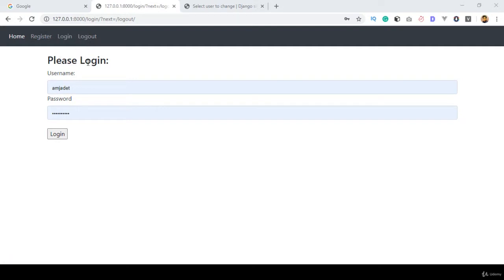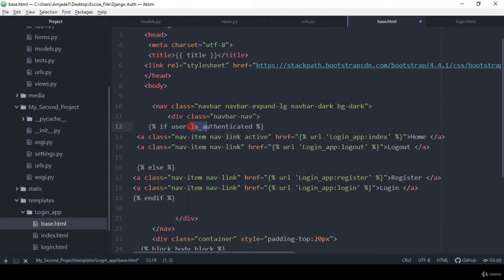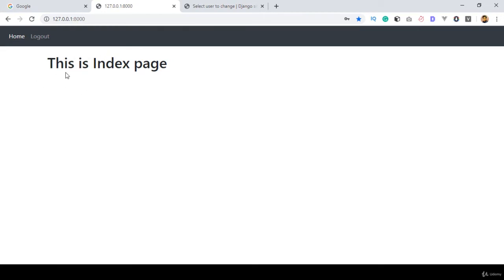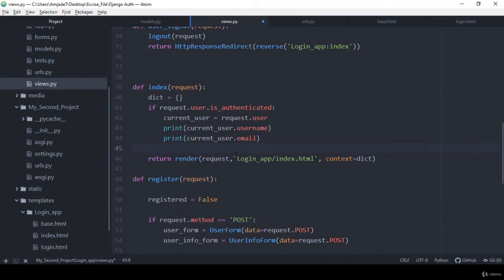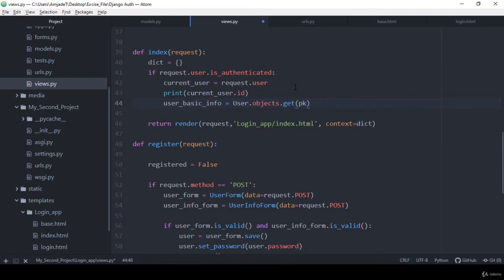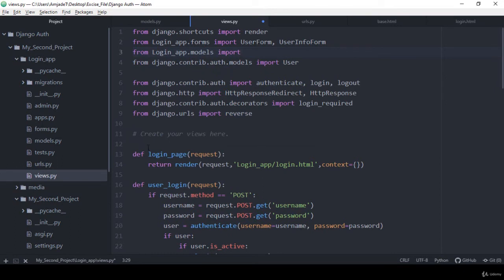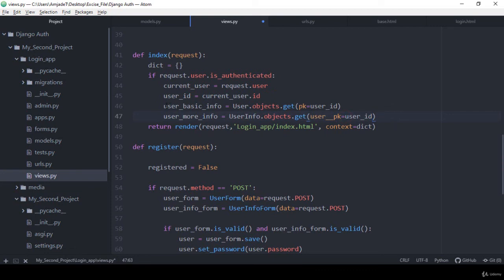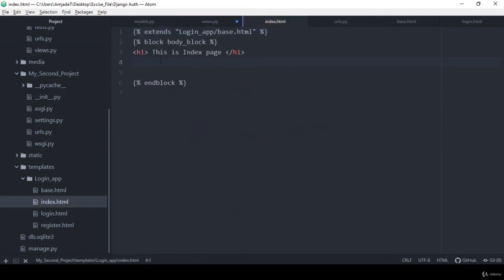9 User Login Part 4